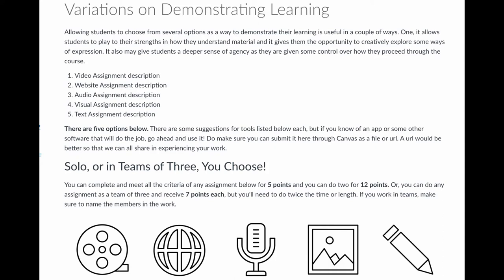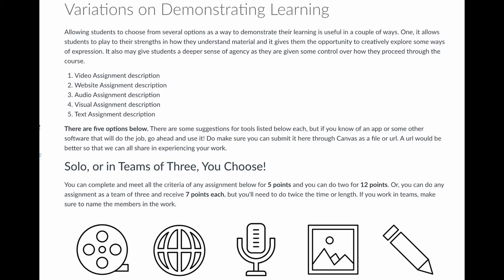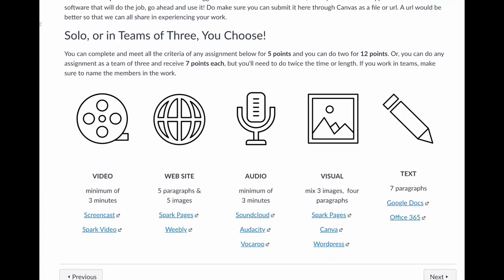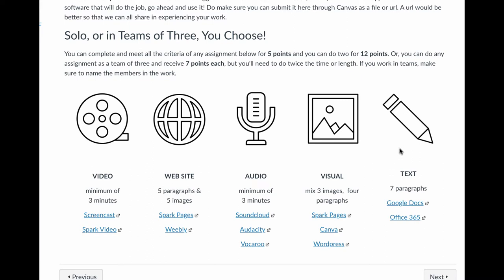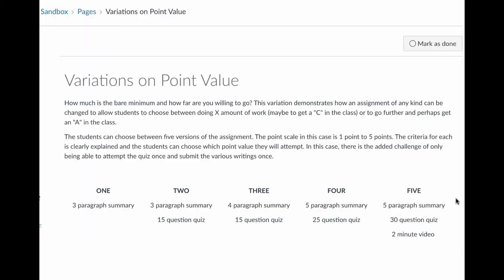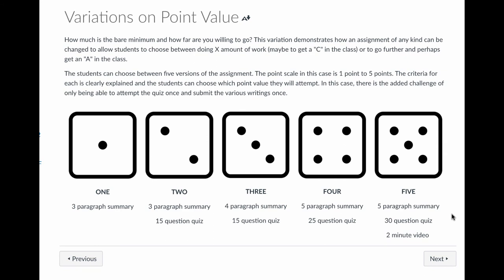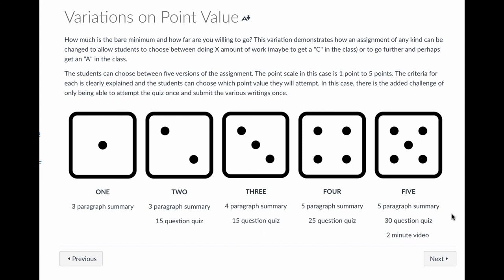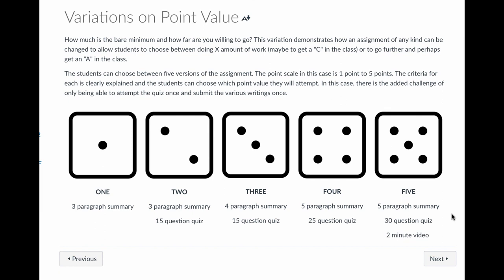Giving Students Options on Assignments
A short look at offering a few options for demonstrating learning.